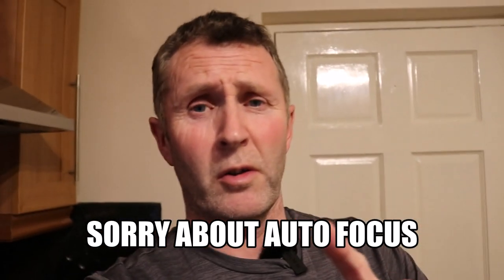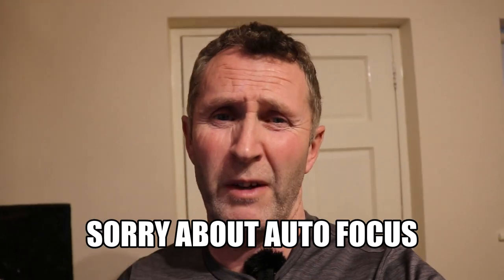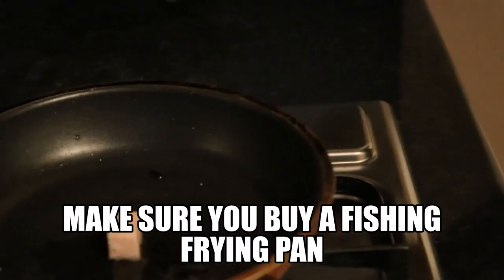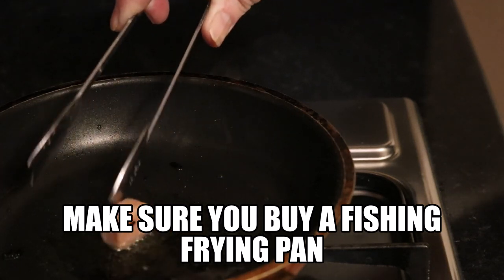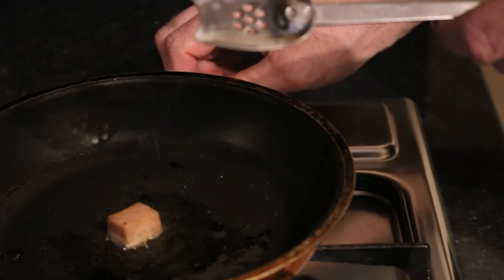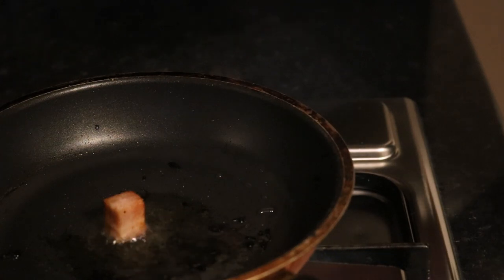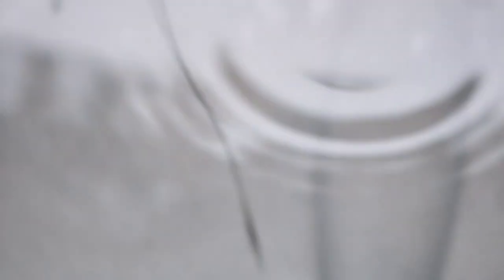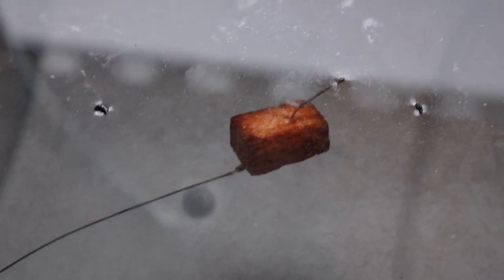POP UP MEAT TOP BAIT TIP WATCH NOW ***** CARP FISHING ****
How to make critical Balanced or pop up meat mmmmmmmm